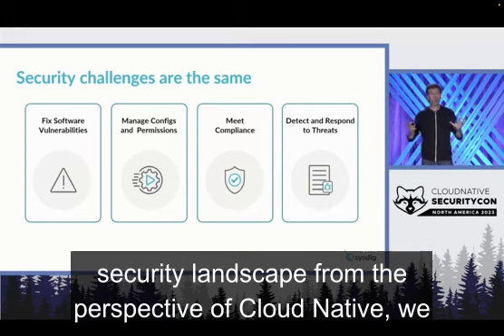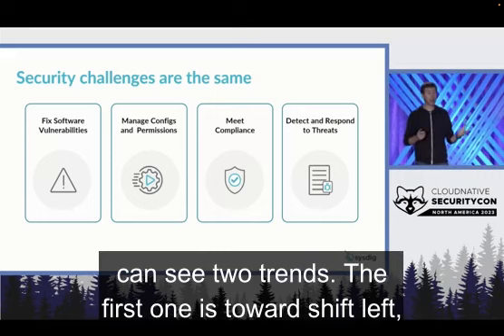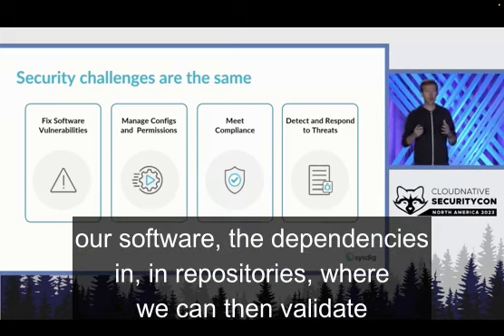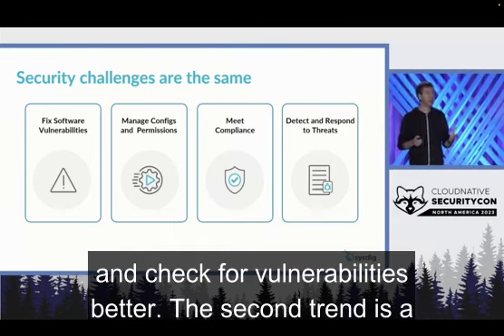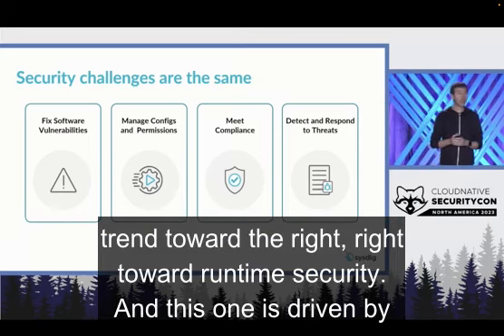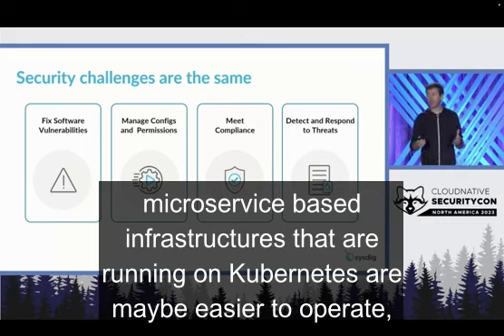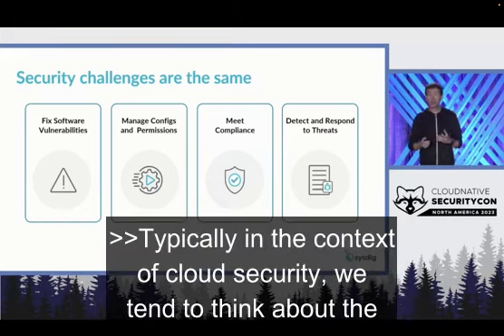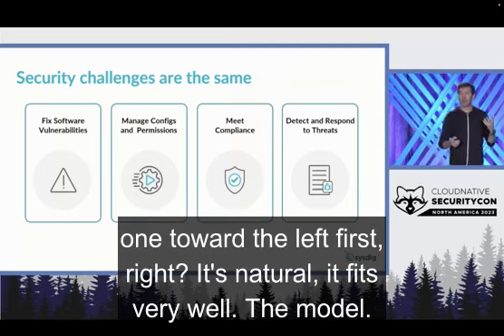Two trends: shift left (artifact validation) and shift right (runtime security)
Two trends: shift left (artifact validation) and shift right (runtime security) null